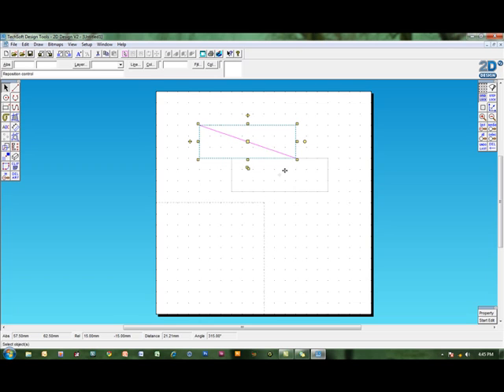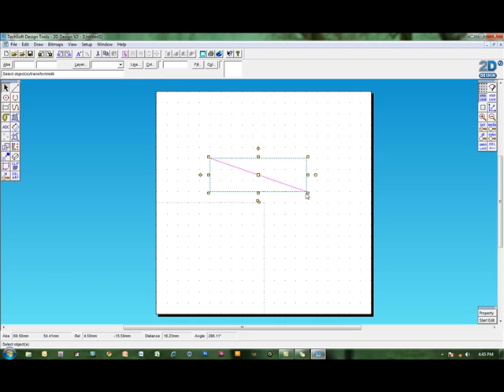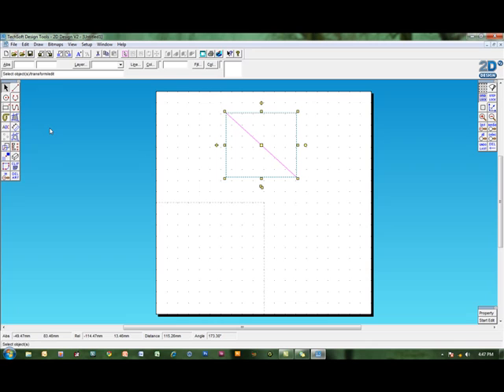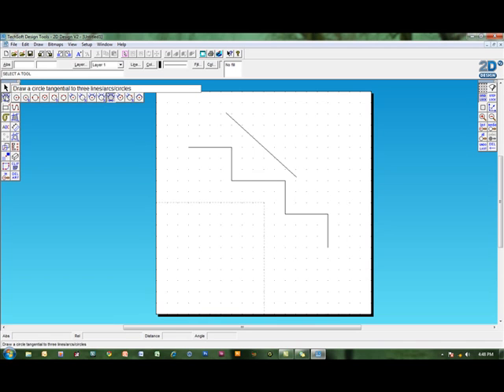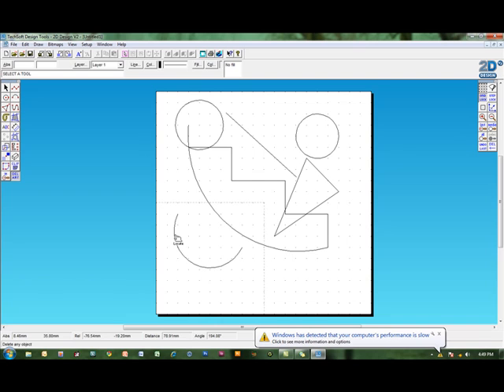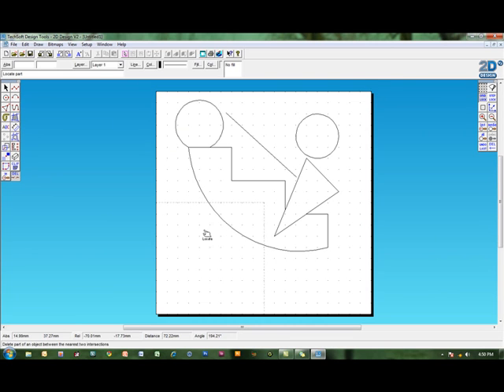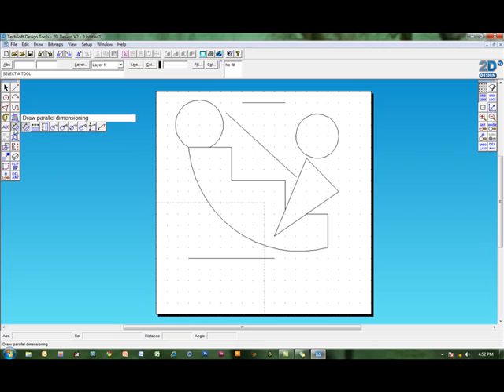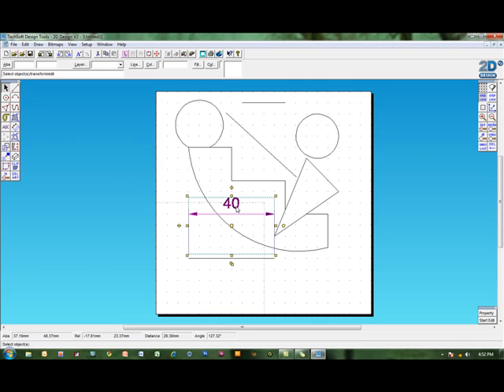2Ddesign making basic shapes 3